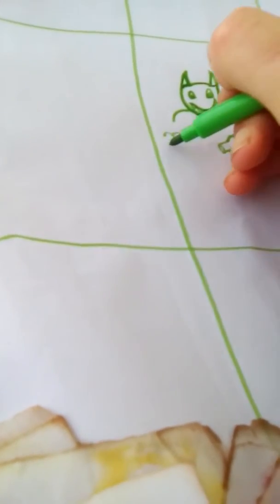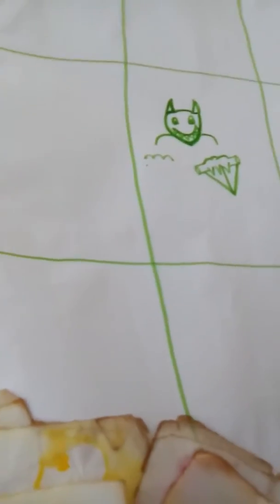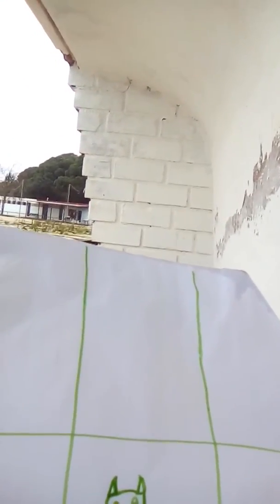Making new tarot cards